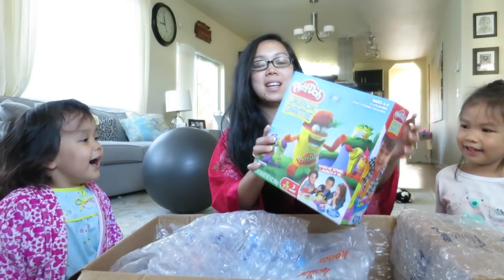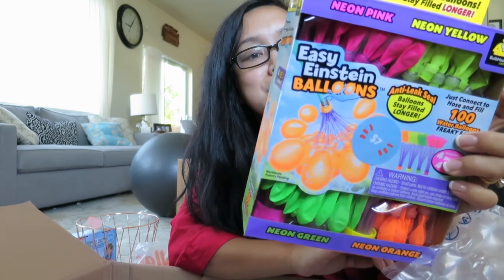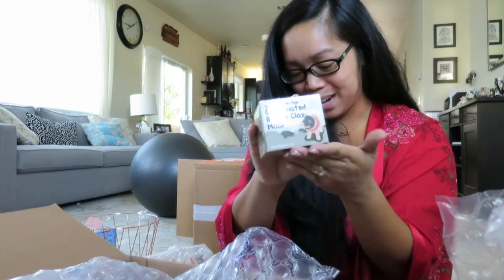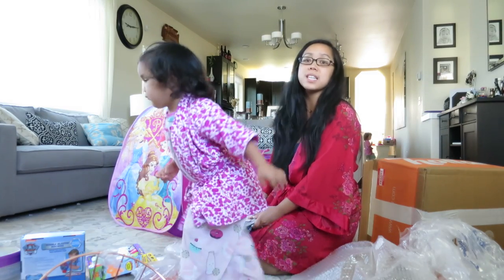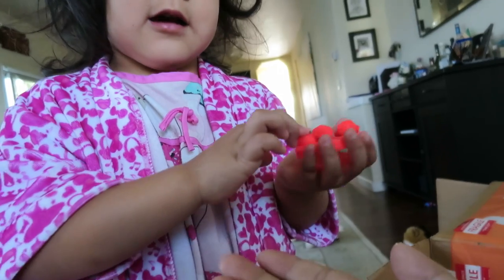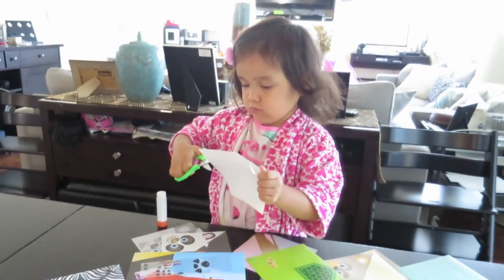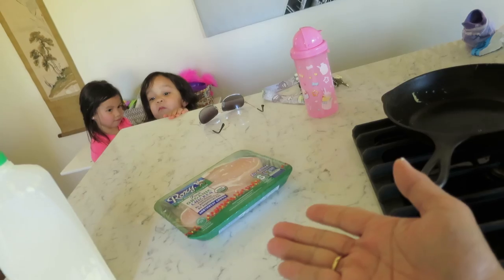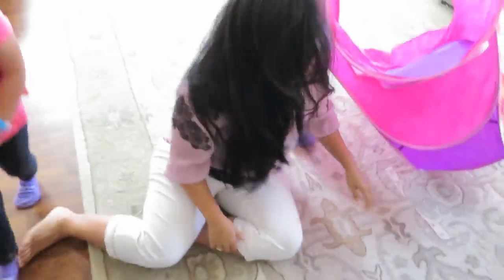UNBOXING EVERYTHING UNDER $10! - July 12, 2017 - ItsJudysLife Vlogs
Introducing HOLLAR, the online dollar store!
Your first Hollar order ships FREE!

Welcome to our family vlogs. I like to call this channel our daily video diary! I'm a beauty lover turned mommy vlogger. :)

Judy's Links

Benji's Links

Vlog Camera We Use:

Blendtec Blender

Judy's Links

Benji's Links

Blendtec Blender